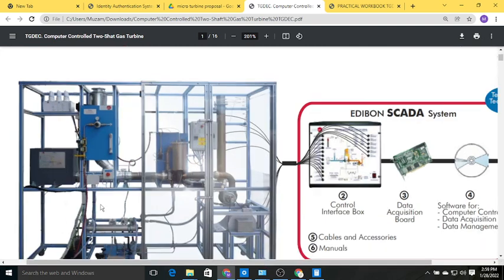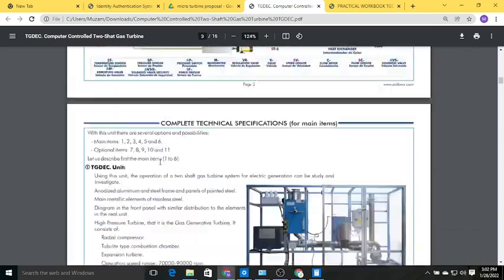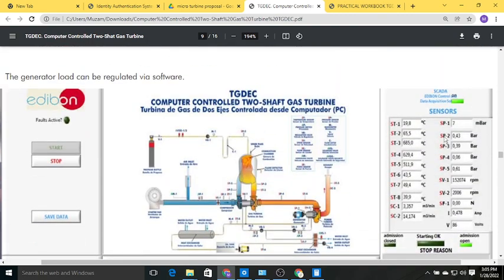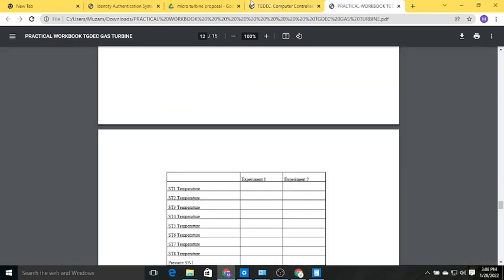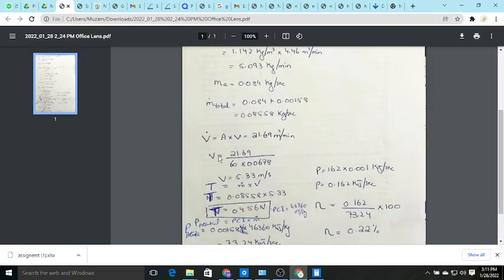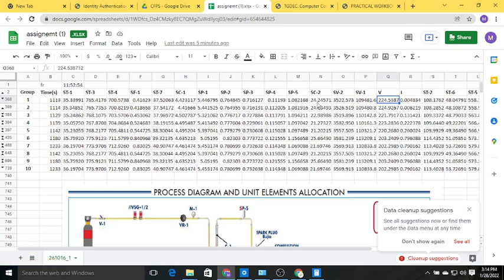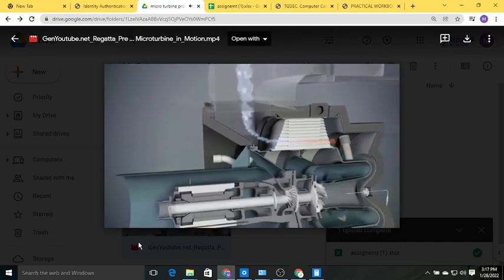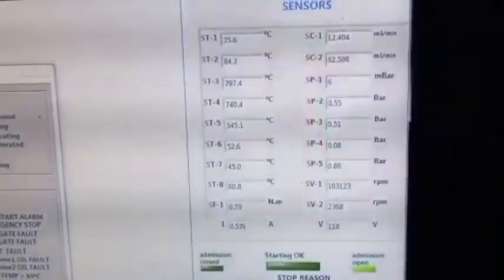Gas Turbine Practical Explanation